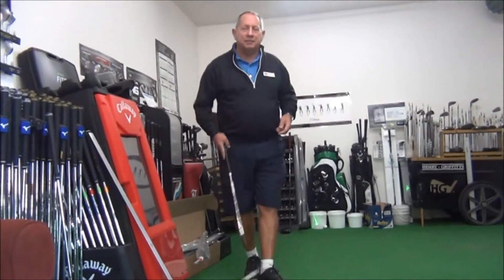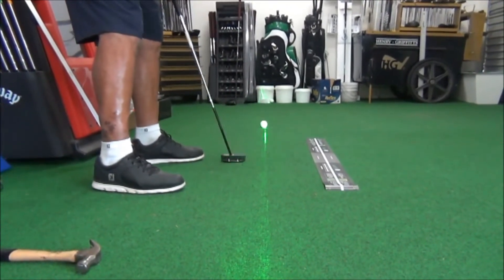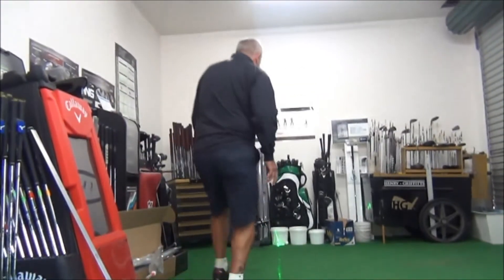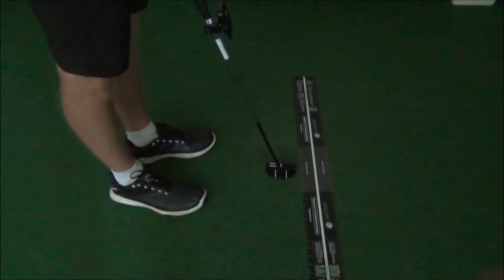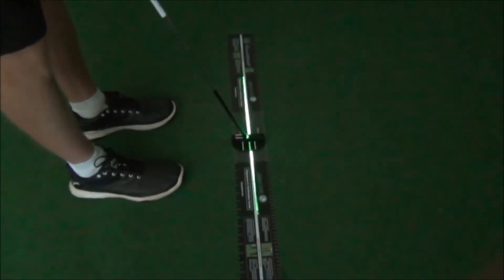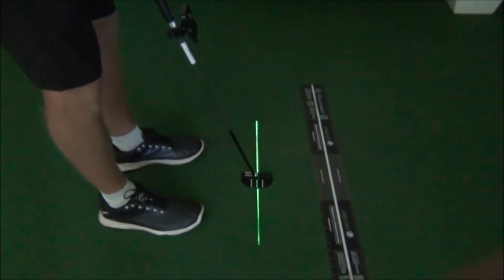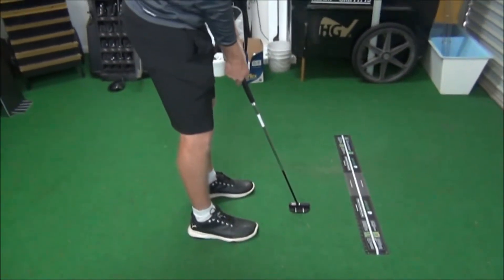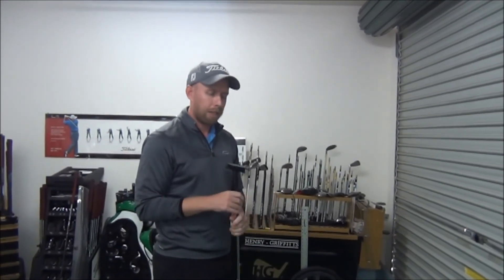Pacific Golf Shop - New Laser Technology to help your putting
Watch Mark Victorsen discuss the new laser technology we have at Pacific that will help you with your putting.  This new training aid will help your alignment and your overall technique, watch Mark d